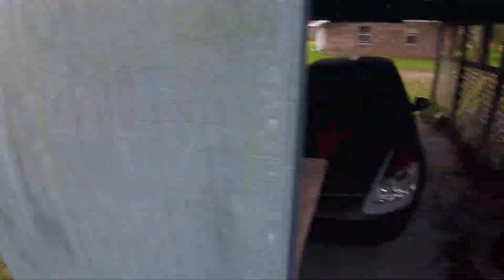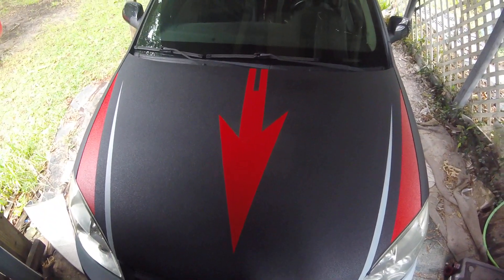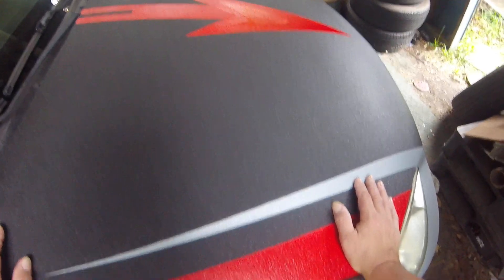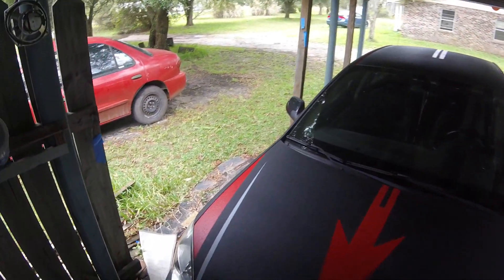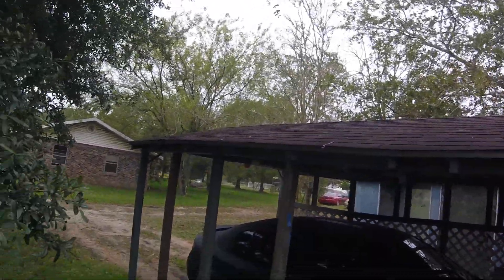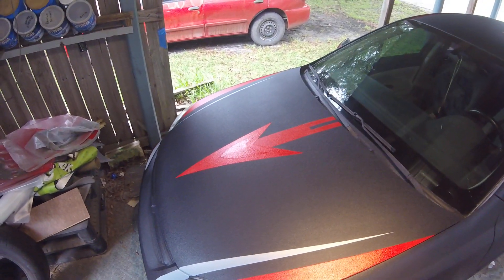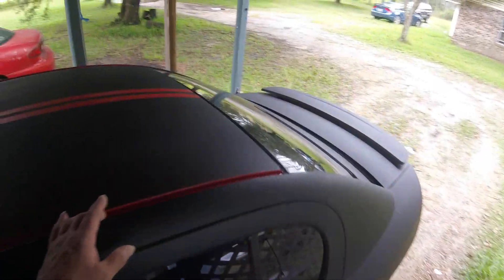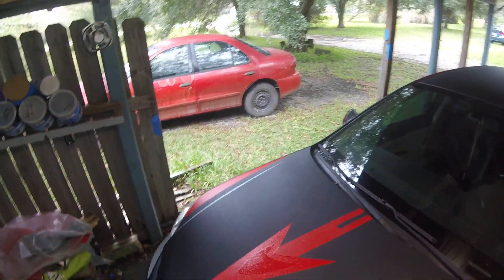Storms a coming. Delta slash update. Project Defiant.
I'll try and get updates out safely as this Zeta storm get closer to passing over the bunker.
I love the way this paint job came out. In person is way better than any camera could do it justice. Yes, yes I'm proud of this one.